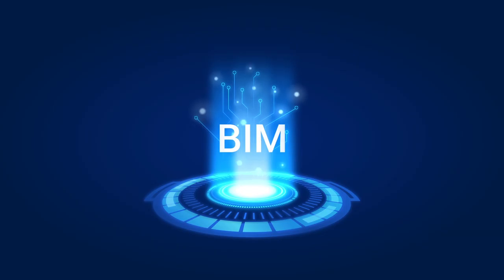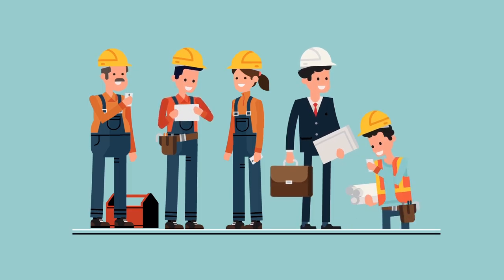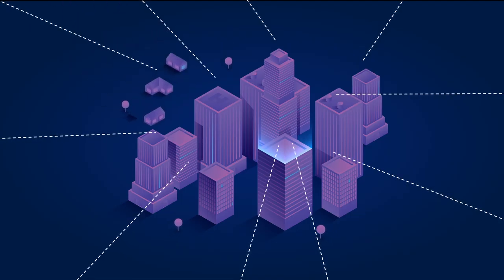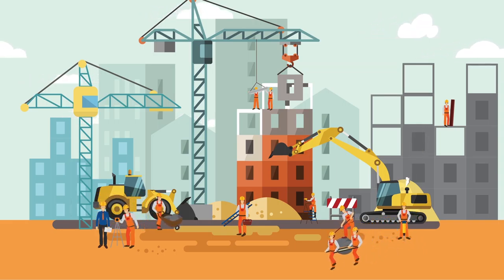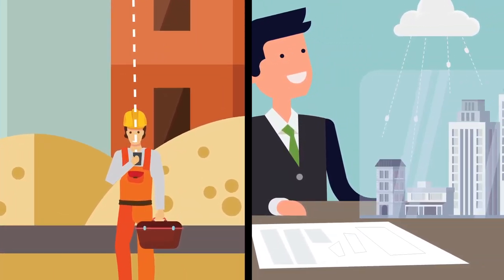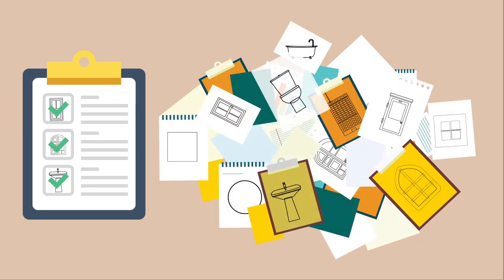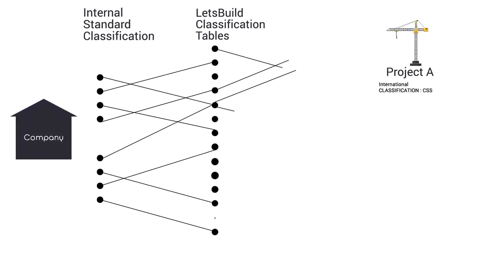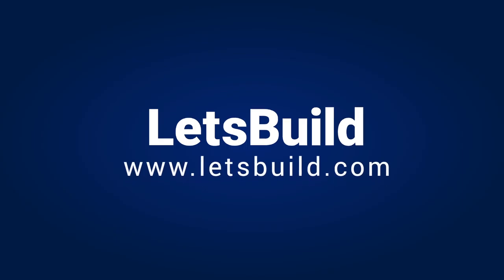LetsBuild on BIM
Does BIM work on the construction site? LetsBuild has a vision for how to bring BIM into the hands of the construction workers